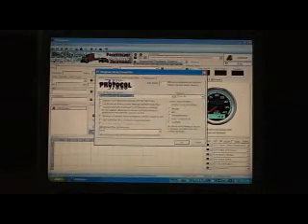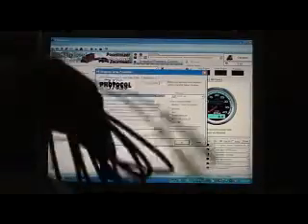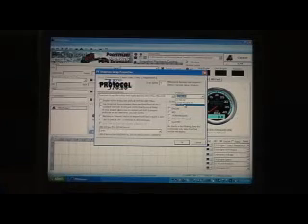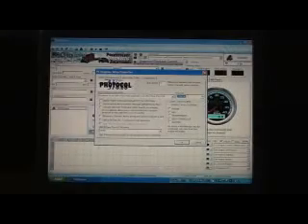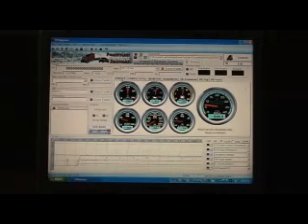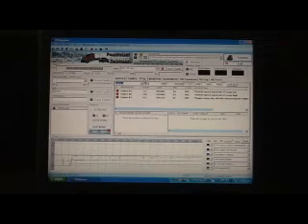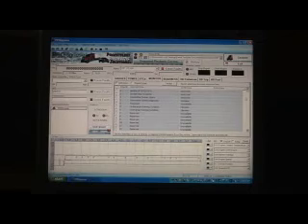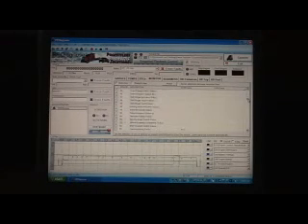PFD Training - Heavy Duty Basic Instructions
Basic overview video on how to configure & connect to a diesel truck. It also goes over the menu's and what they all mean.